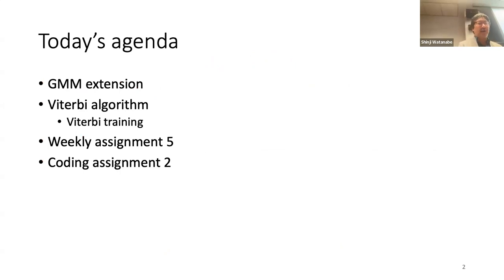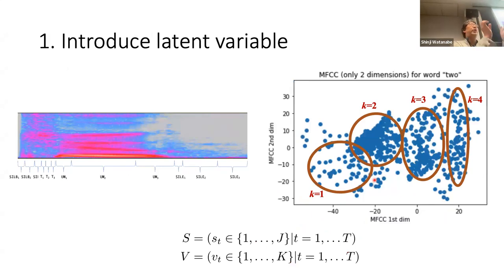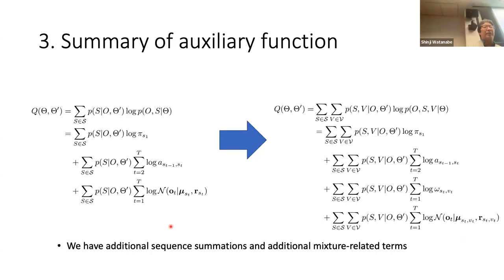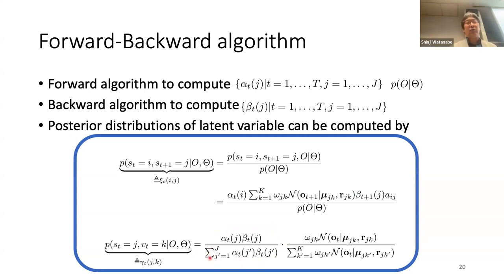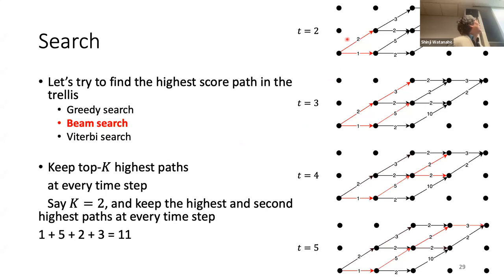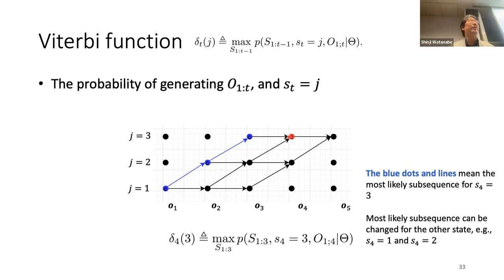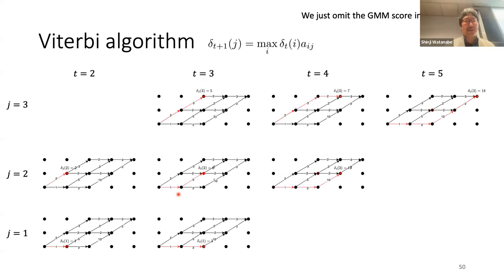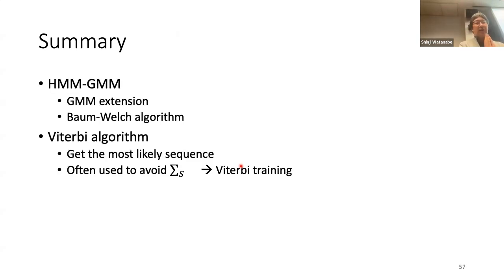[Fall 2023] Speech Recognition and Understanding (Lecture 9: Hidden Markov Models part III)